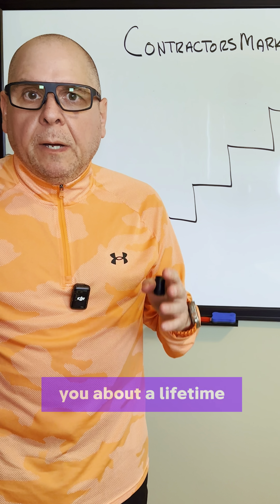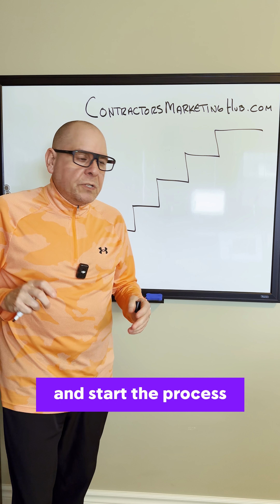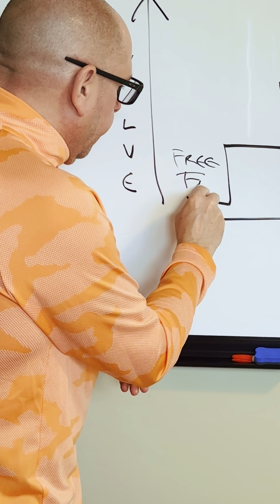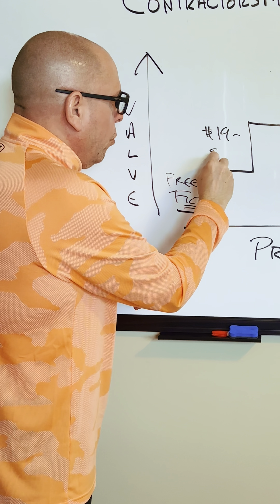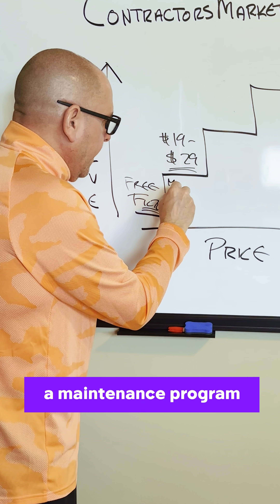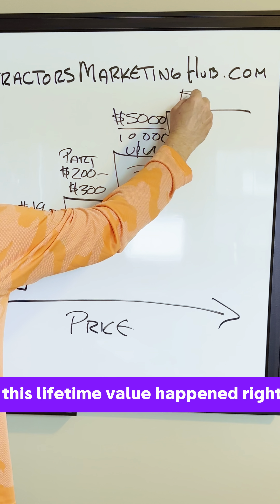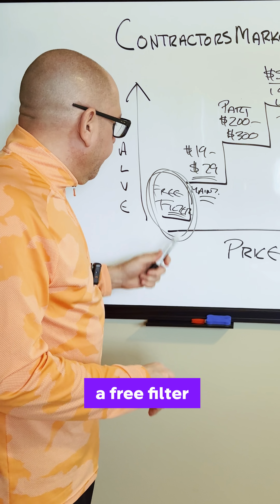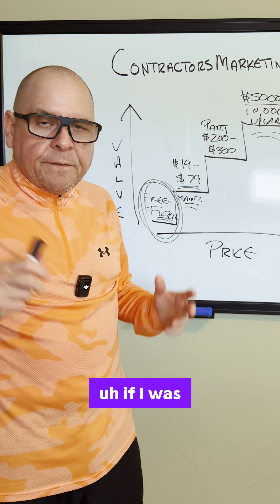The HVAC Marketing Ladder: Climbing Towards Lifetime Value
Today, I want to discuss a powerful concept in marketing: the lifetime value ladder. Imagine this ladder as a journey, guiding your customers from their initial interaction with your business to becoming loyal advocates. Let's break it down using the example of an HVAC company.

At the bottom of the ladder, we have the entry point: attracting potential customers. A great way to kick off this process is by offering something of value, like a free air filter for their heating system. This initial gesture may cost a bit in terms of resources, but it's an investment in starting a conversation.

Once your technician is on-site installing the free filter, they can offer a complimentary inspection of the furnace. This not only adds value for the customer but also opens up the opportunity to discuss a monthly maintenance program. This program, priced affordably, provides ongoing service and strengthens the customer-business relationship.

During these maintenance visits, if any parts need replacing, you have the chance to make additional sales. However, it's crucial to only recommend necessary upgrades or repairs. This integrity builds trust and enhances the customer experience.

Now, here's where the magic happens: from routine maintenance, you may identify larger-scale upgrades needed, such as a new furnace or air conditioning system. These significant investments contribute to the customer's lifetime value. Suddenly, what started as a free filter promotion could lead to a substantial $10,000 upgrade.

The key to success lies in strategic marketing tactics. Utilize platforms like Facebook ads to promote your initial offers and get your foot in the door. Tailor your messaging to resonate with your target audience, addressing their specific needs and pain points.

Remember, this is just one example of how to implement the lifetime value ladder. As an HVAC contractor, you understand your customers best and can customize your approach accordingly.

In conclusion, embracing this marketing strategy can significantly boost your business's growth and profitability. It's a win-win: providing value to your customers while maximizing your revenue potential.

I hope this breakdown helps you envision how to leverage the lifetime value ladder in your HVAC business.